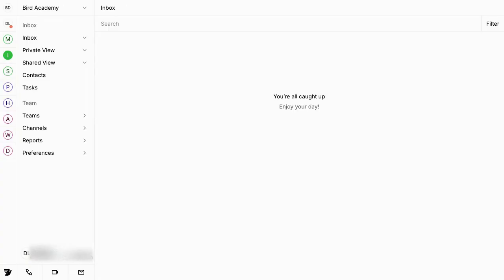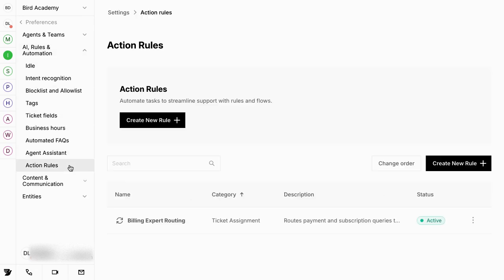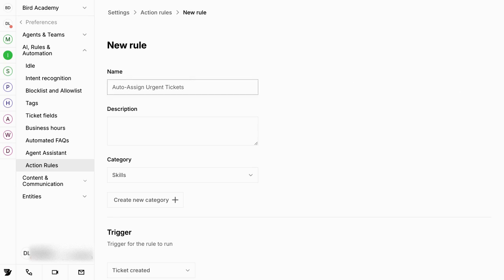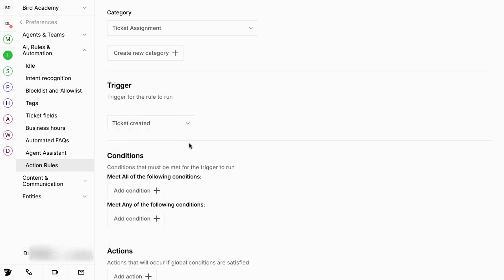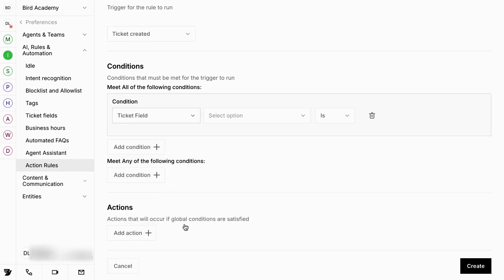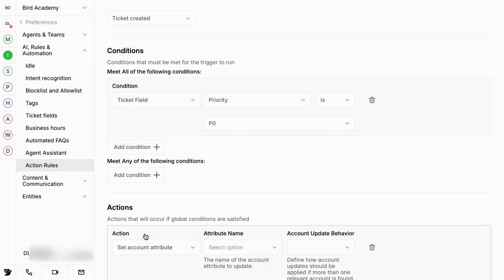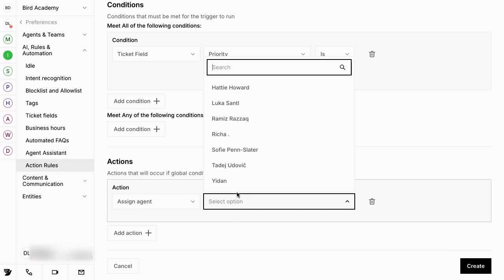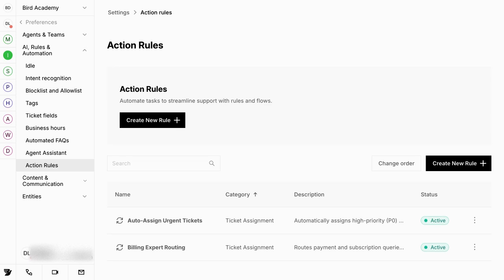How to Use Action Rules to Automate Your Team’s Workflow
Use Action Rules to automate actions inside your team's workflow and ensure urgent tickets are routed to the right agents. In this guide, you'll learn how to:

Navigate to AI Rules & Automation to access Action Rules
Create a new Action Rule with a clear name and description
Select 'Ticket Created' as the trigger to activate the rule
Set conditions to identify P0 (Urgent) tickets
Assign urgent tickets to the appropriate team or designated agent
Save and activate the rule to streamline ticket management